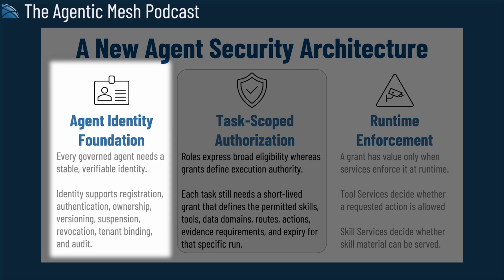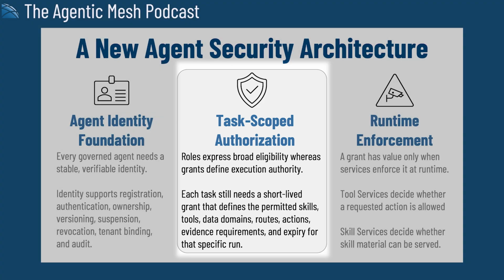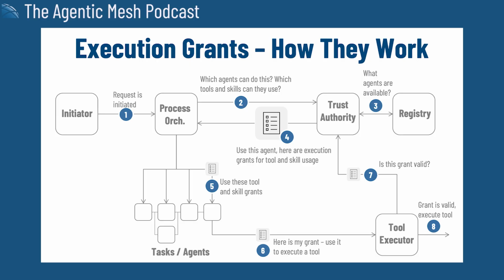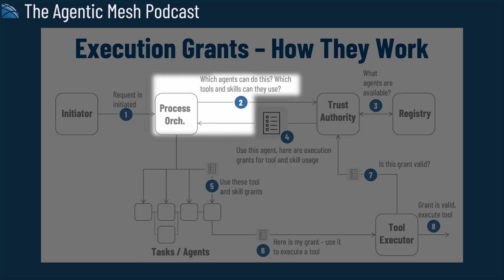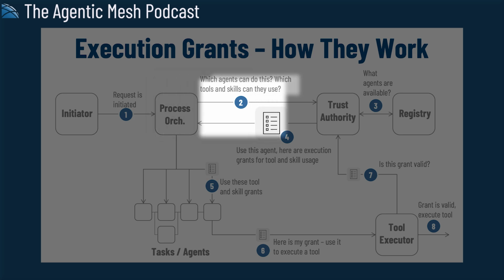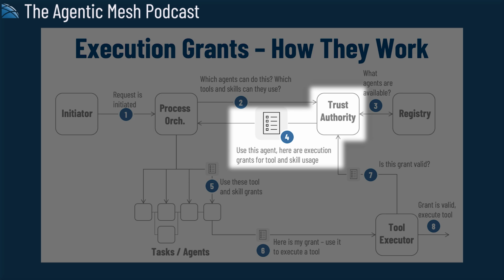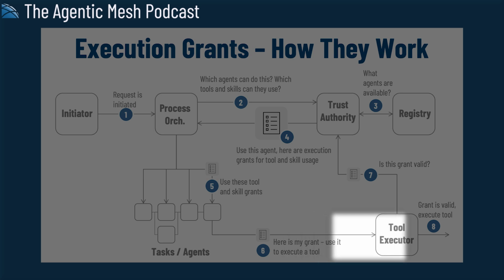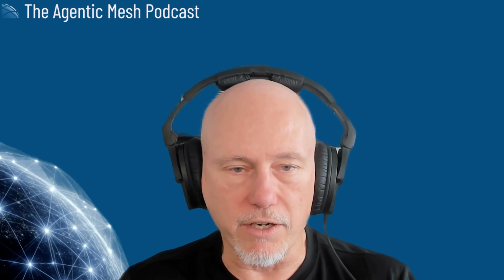Tasks as the Authorization Boundary for Enterprise Agents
Agents now do useful work. Coding agents inspect repositories, write patches, run tests, and open pull requests. Business agents summarize accounts, triage cases, draft customer messages, prepare invoices, and move work across systems.

That usefulness creates the control and governance problem. Once agents can touch repositories, ticket queues, CRM systems, email, cloud consoles, databases, and workflow tools, the enterprise needs to answer a practical question: why was this agent allowed to do this action for this task?

Out Now!  O'Reilly Agentic Mesh written by Eric Broda and Davis Broda

00:00 AI Agents Can Cause Real Damage
01:25 Why Enterprise Agent Authorization Matters
04:44 Real-World AI Agent Failures
08:15 A Better Security Model for Enterprise Agents
11:50 Agent Grants Explained
15:03 OAuth2, MCP, and Their Limitations
20:20 Securing Coding Agents and Knowledge Workers
29:20 Final Thoughts & Next Episode